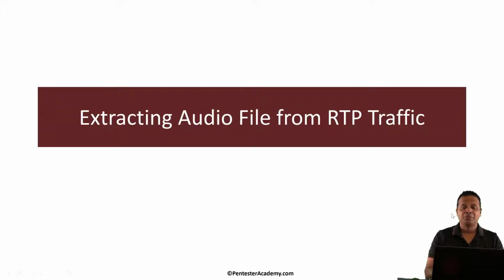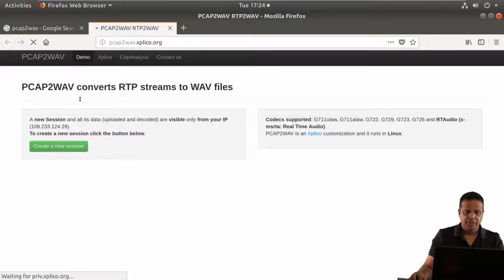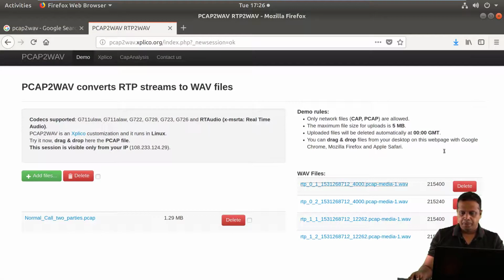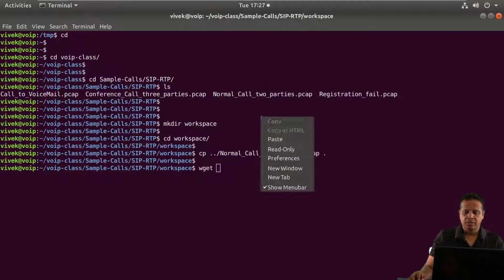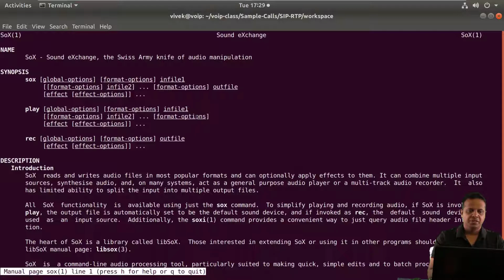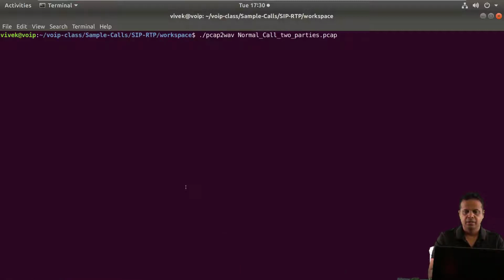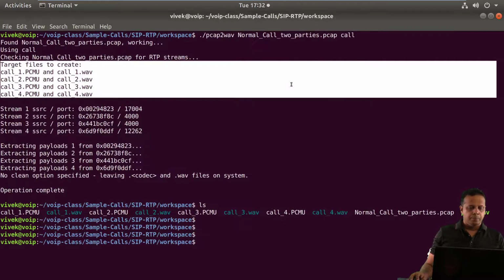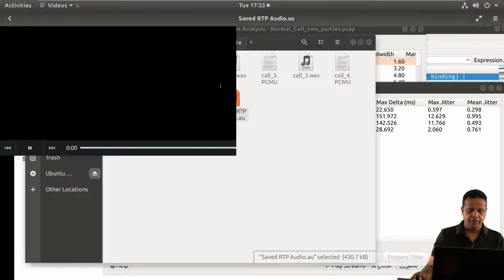VoIP Traffic Analysis course sip rtp audio extraction